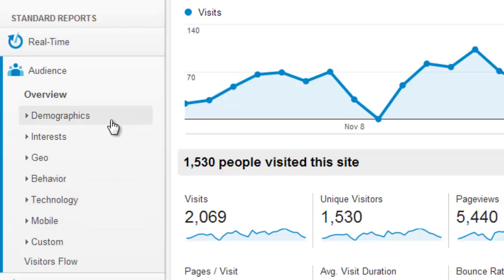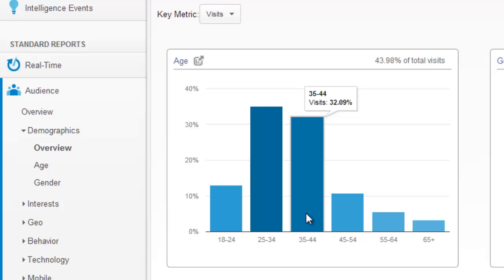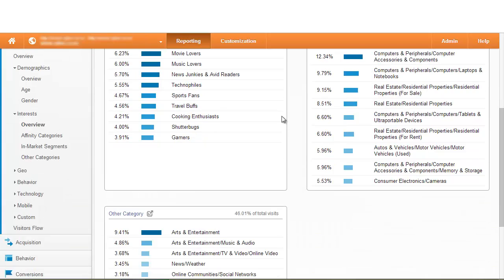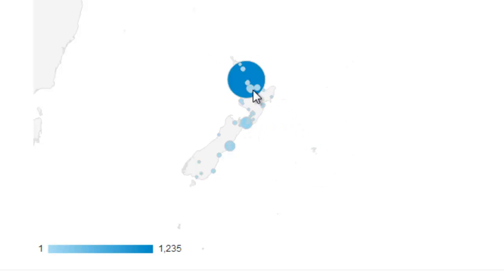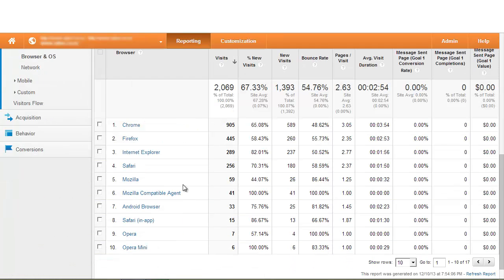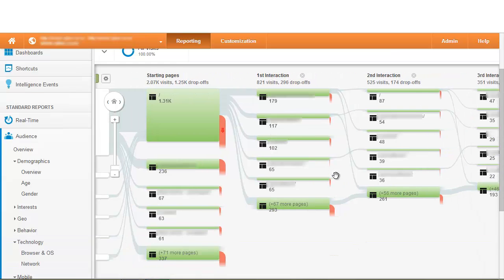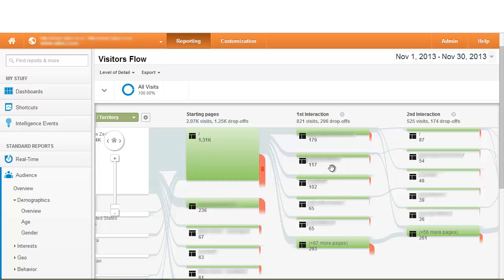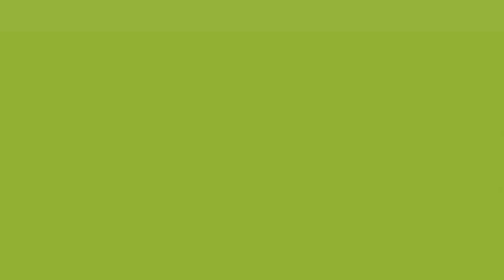Advanced Google Analytics - Audience Demographics and Visitor Flow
How familiar are you with Google Analytics?

Google Analytics is a great service that can assist any business owner to have an understanding on how visitors are interacting with your website.

We understand that not everyone is able to understand how to interpret this information effectively, so we have put together this video to assist you on how to get started.

For more information regarding the performance of your website, do not hesitate to contact your dedicated Website Business Consultant.